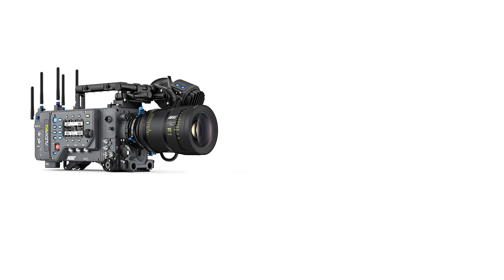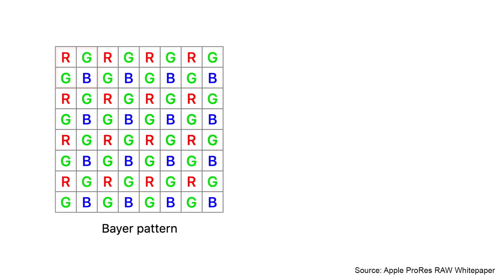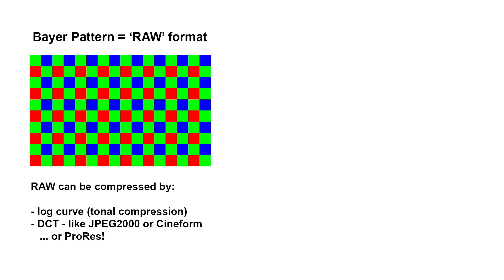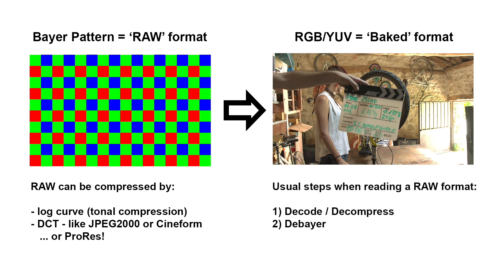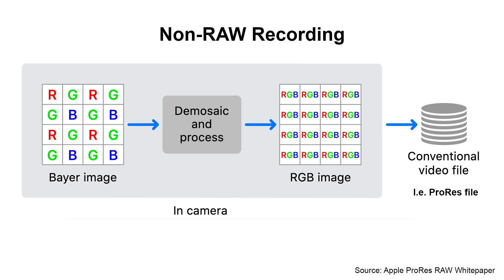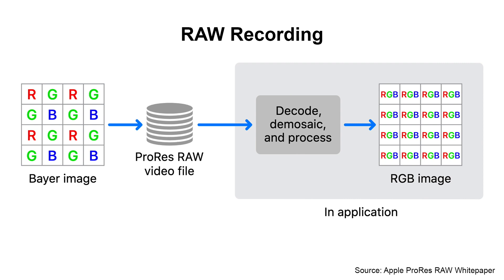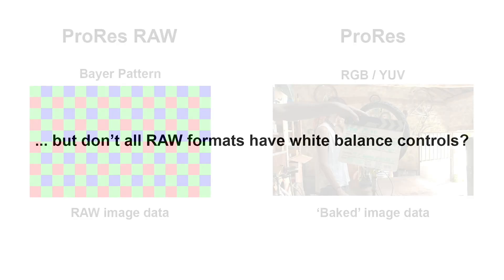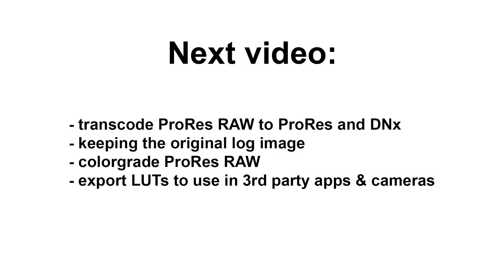ProRes RAW Codec explained and its flexibility in post using Assimilate Scratch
Join Mazze from Assimilate in our first video in this series with Assimilate, where he takes you through what ProRes RAW actually is, what differentiates it from a conventional ProRes files and why it is a fantastic and incredibly flexible format to work with.

To read the full Apple ProRes RAW white paper